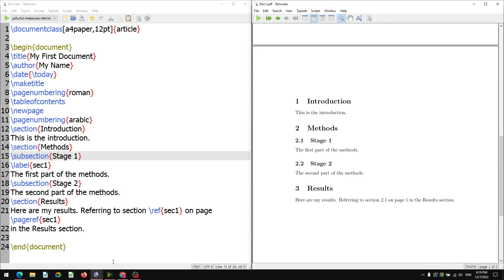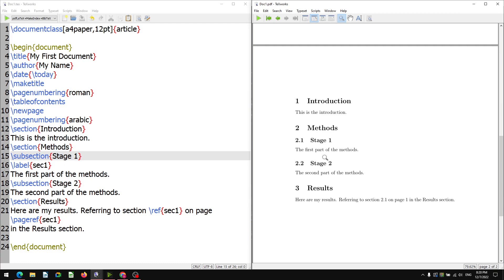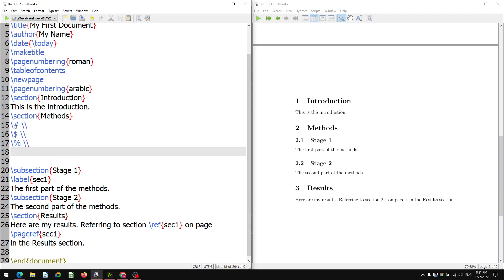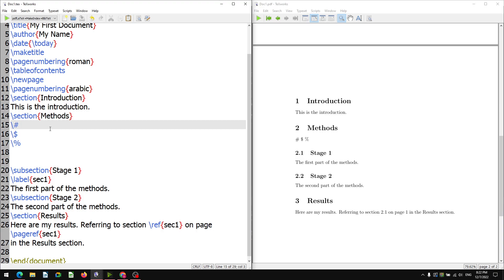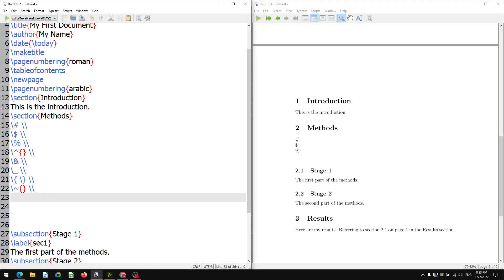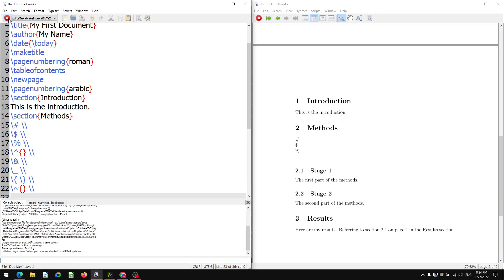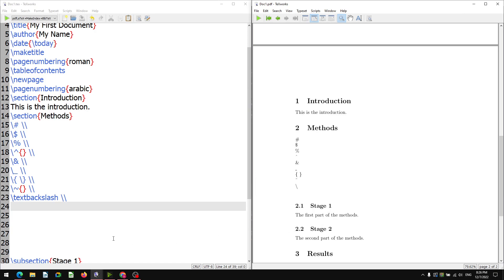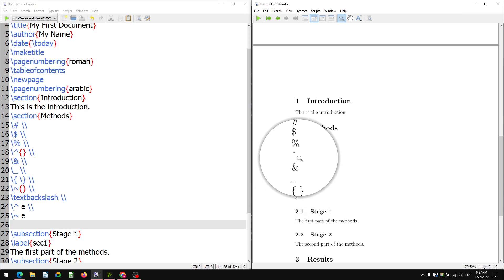Latex - Typesetting Text - Special Character